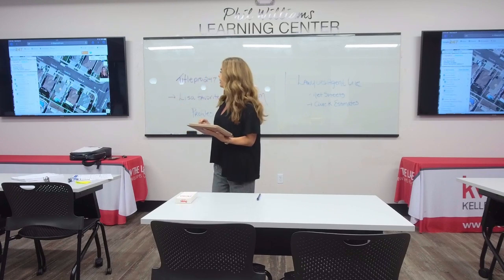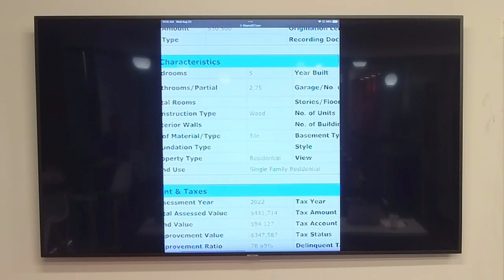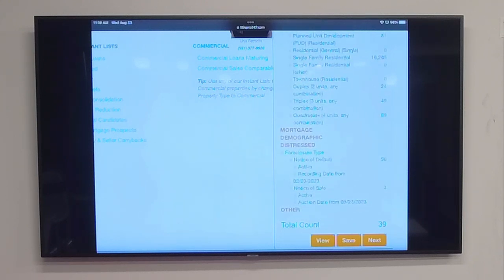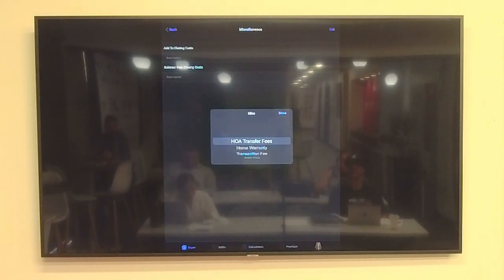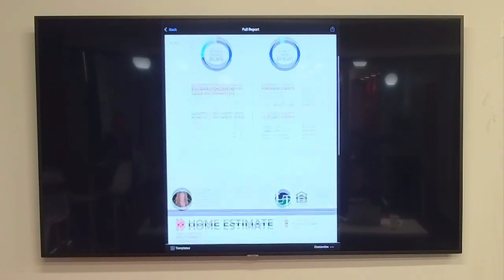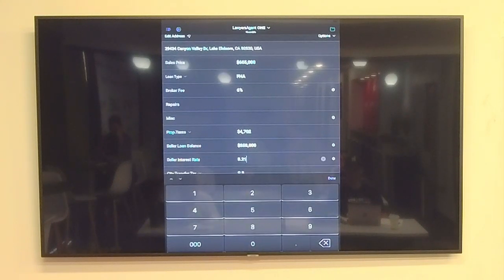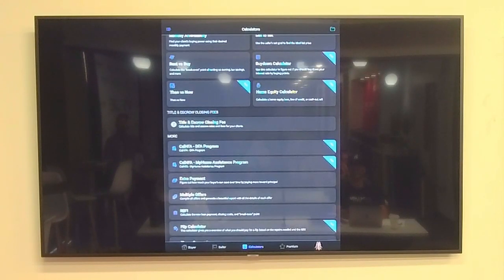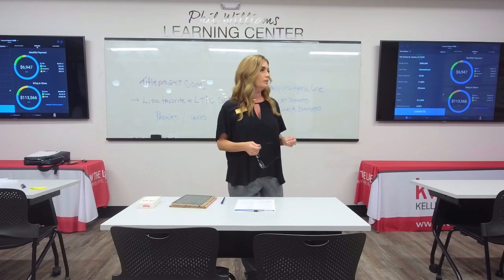Be a pro w Title Pro 24 7 & Lawyers agent one